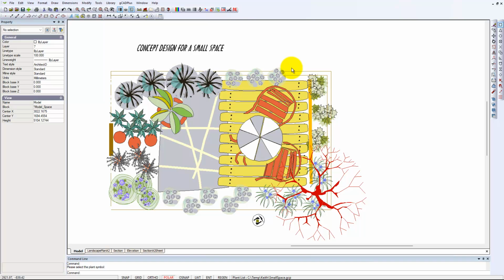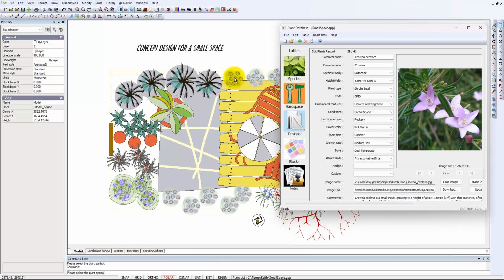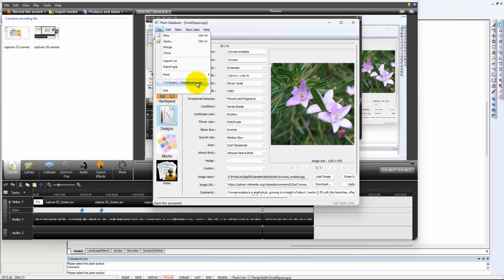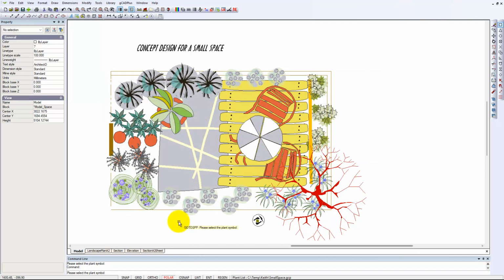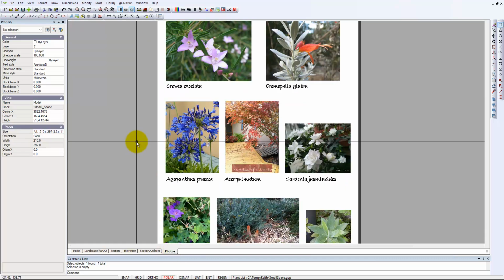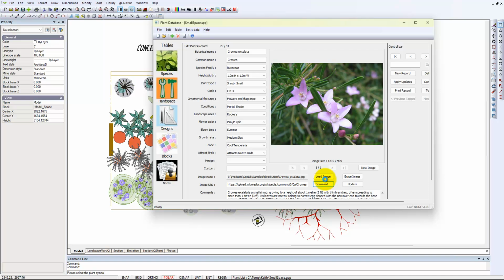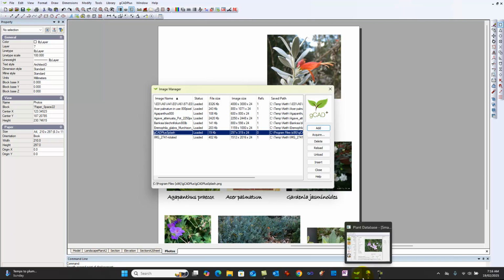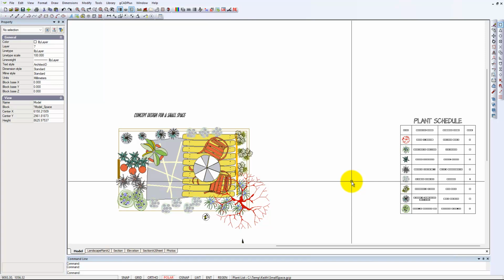Creating interactive landscape design plans with gCADPlus and SppDb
This video demonstrates how to create a landscape design plan for a small area using gCADPlus landscape design CAD software. The landscape designer's environment is interactive and uses symbols in the design that are directly linked to entries in a database built into gCADPlus. Each plant symbol also corresponds to an entry in SppDb, a plant database that integrates with gCADPlus, a professional CAD tool for designing landscapes. It is possible to use the GOTOSPP command to select the symbol and jump to an appropriate SppDb database, showing much useful information about the species in question.